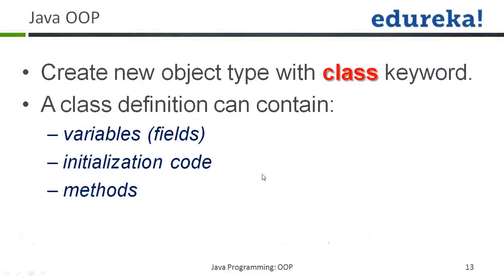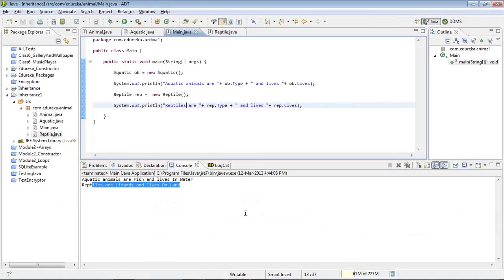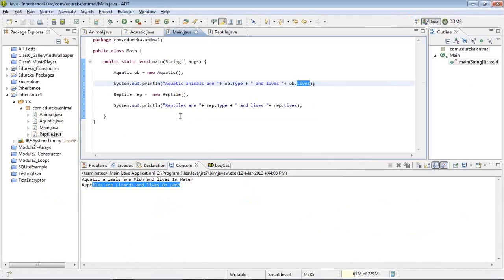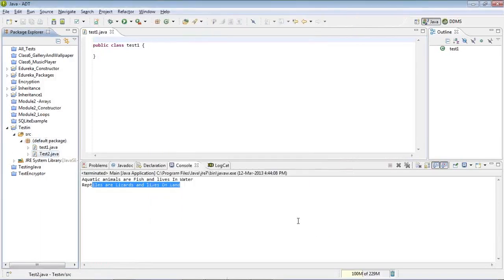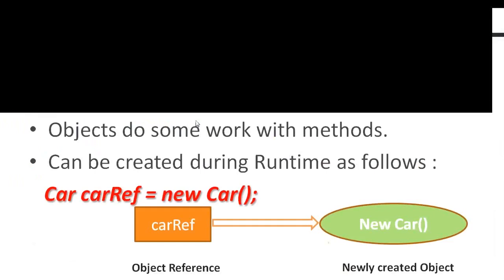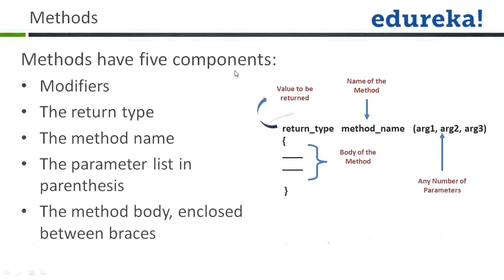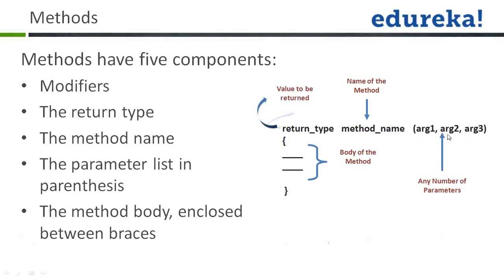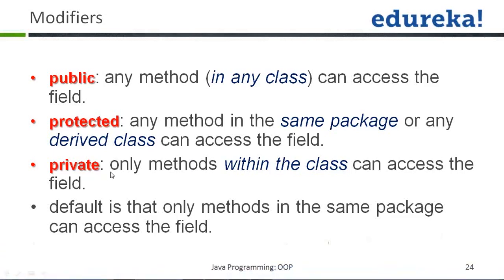OOP Concepts | Java Tutorial For Beginners | Edureka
OOP or Object Oriented Programming is a paradigm of programming that represents ‘objects’ with data fields. Java uses OOP by creating an abstraction from implementation.
1. Java OOP
2. An example class
3. Objects
4. Methods
5. Modifiers
6. Abstract Class
7. Interface

The topics, related to Java and OOP have been widely covered in our course ‘Comprehensive Java Course’.